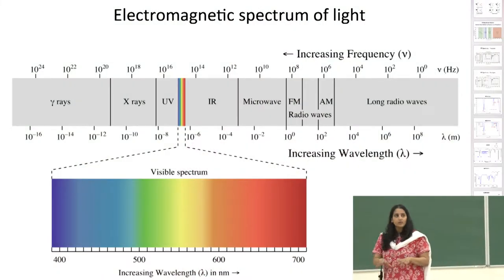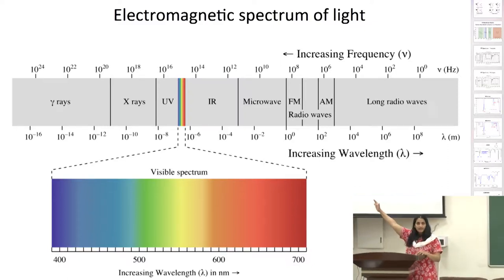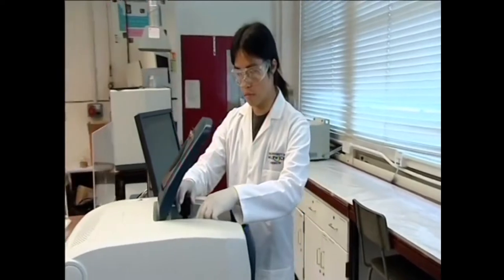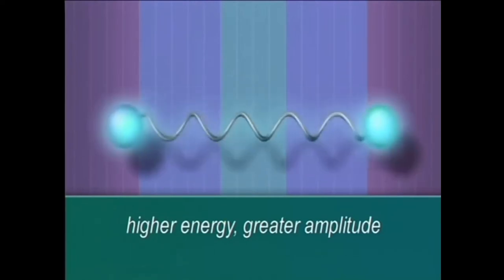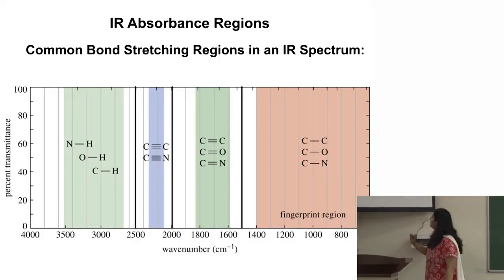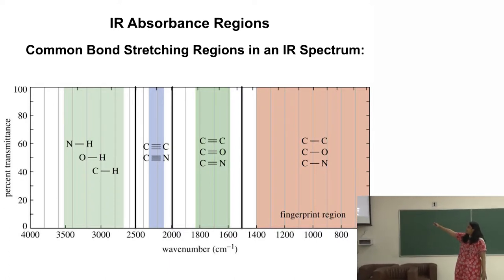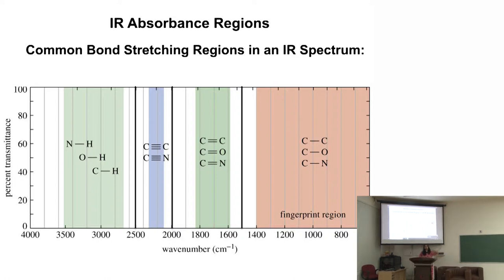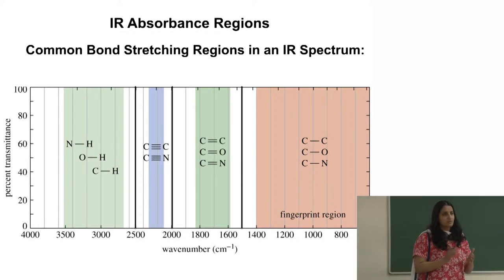INTRODUCTION TO CLAESEN - CONDENSATION.